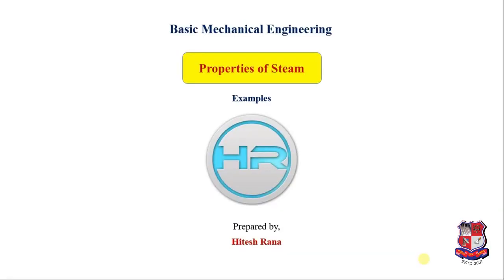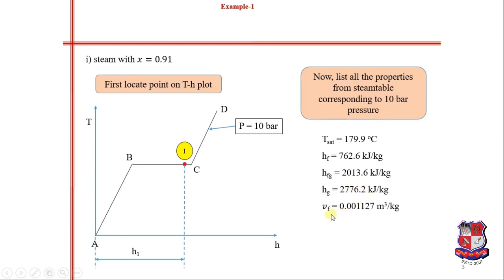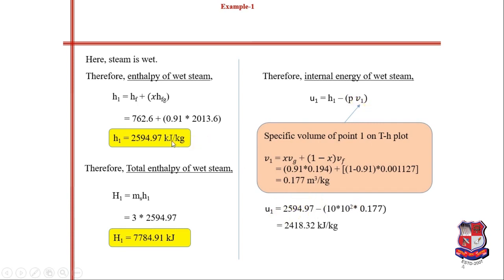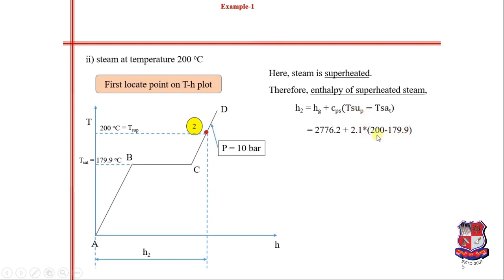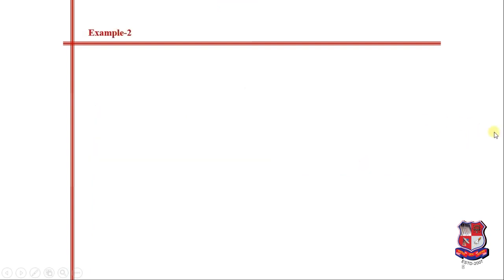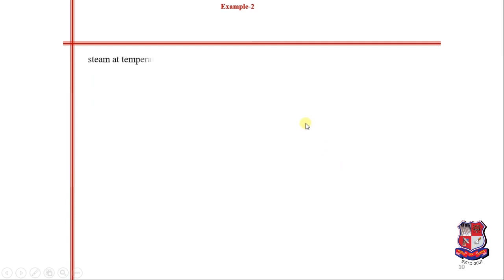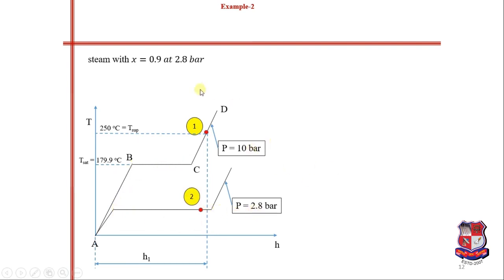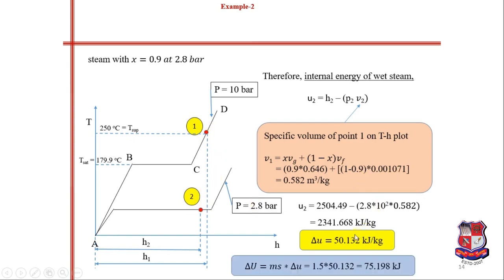GTU_BE_MECHANICAL ENGINEERING_3110006 _ Properties of Steam Lecture 6_Examples variation 4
Subject : 3110006  -  Basic Mechanical Engineering (Sem-2)
Created By : HITESH RANA [Assistant Professor] | 13 May 2020 | 28 MB
College : 110 - GIDC DEGREE ENGINEERING COLLEGE, NAVSARI
Topic : Properties of Steam Lecture 6_Examples variation 4